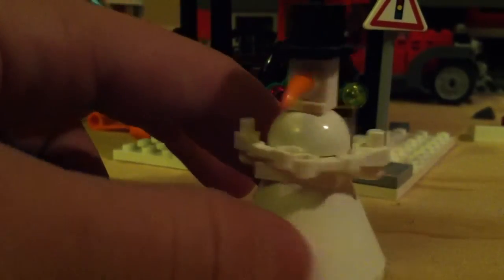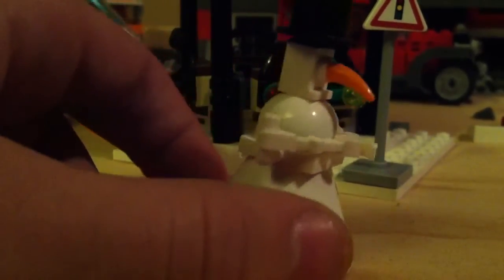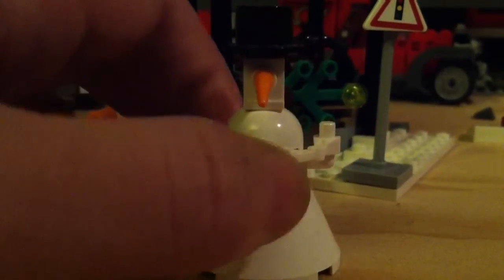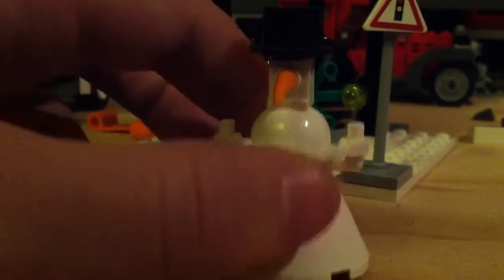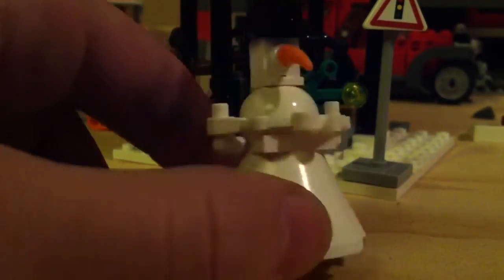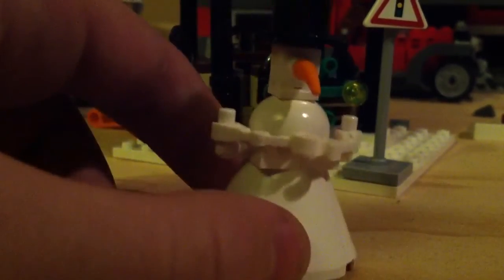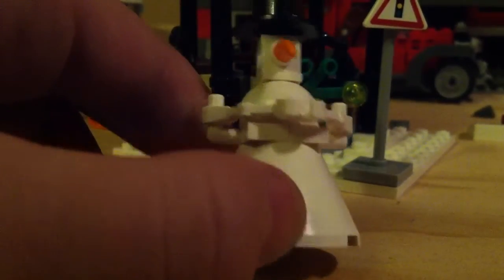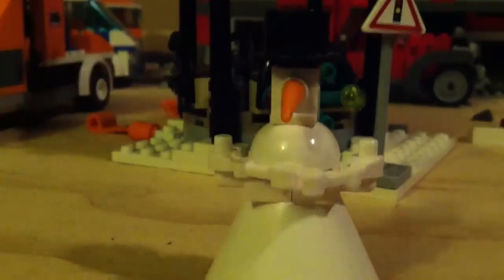Lego Snowman how to model Monday 12/23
Weekly lego model how to build for Monday 12/23/13
Merry Christmas!